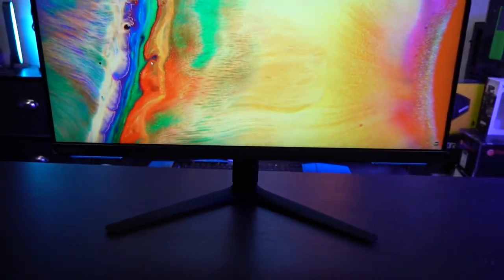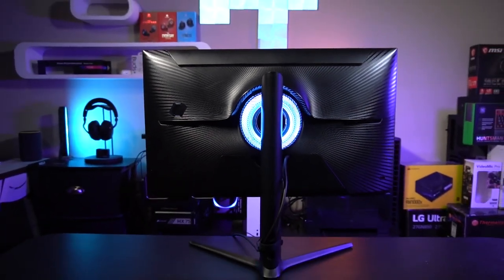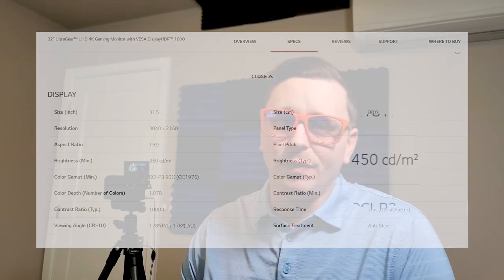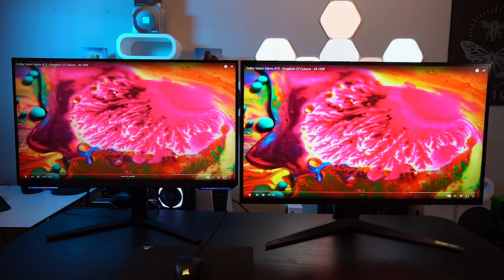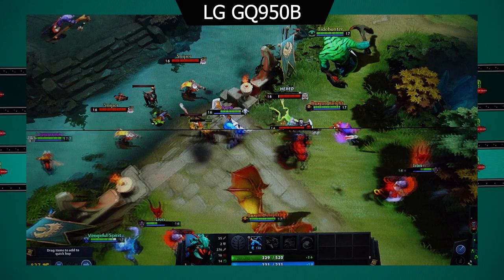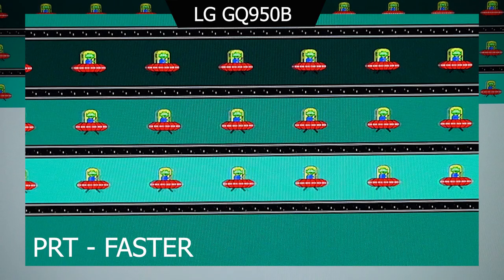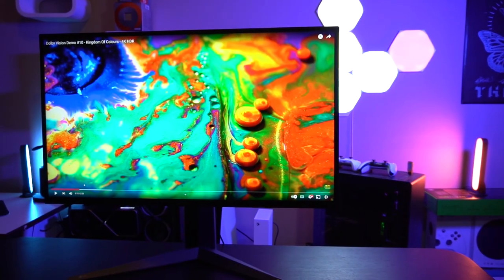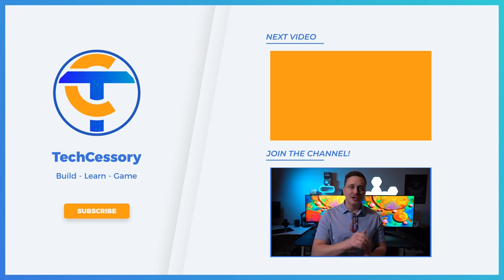LG Ultragear GQ950B vs Samsung Odyssey G70A 2022 vs 2023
The Samsung G70A was/is my favorite 4K monitor coming out of 2021. So it's no wonder that the LG Ultragear GQ950B is top of mind when comparing top models. So that is just what we do.

Test all of my regular benchmarks and some real time gameplay at the end of the video!

Top 5 Videos to Watch on the Channel:
- Top 3 1440p Gaming Monitors in 2022/23
- Top 3 4K Gaming Monitors in 2022/23
- Best Xbox Series X Monitor M28U